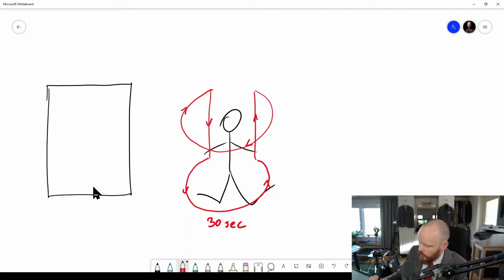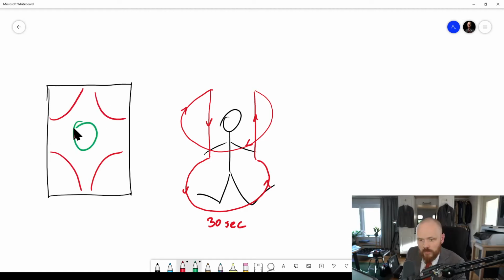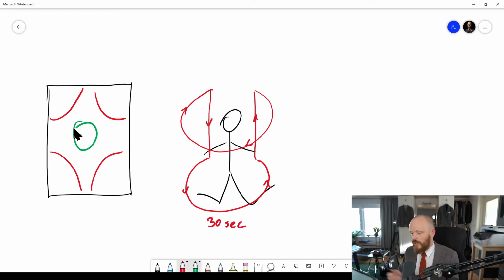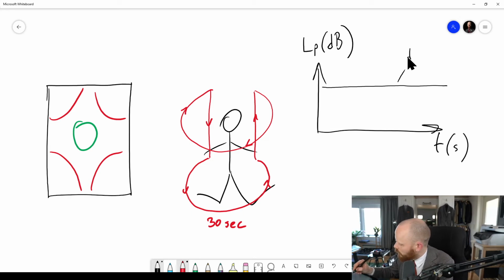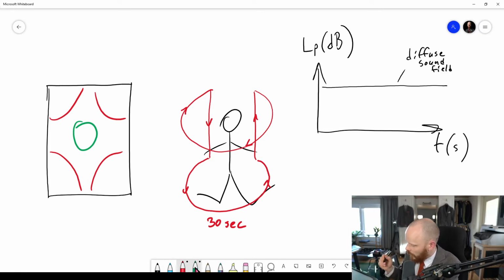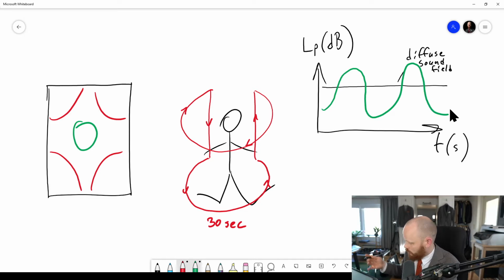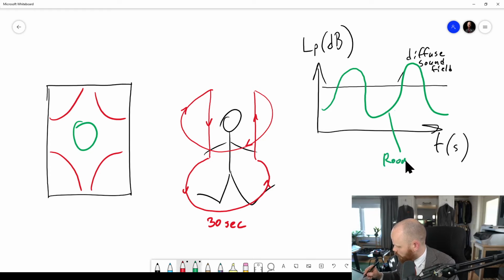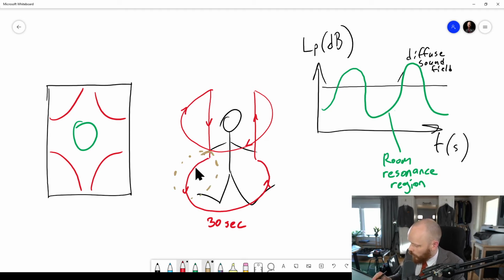Why should hand held sweep measurements of sound be precisely one whole sweep?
This is especially important if you are doing measurements in timber buildings, where measurement uncertainty in lower frequencies is critical.